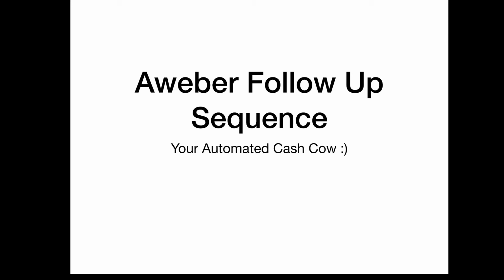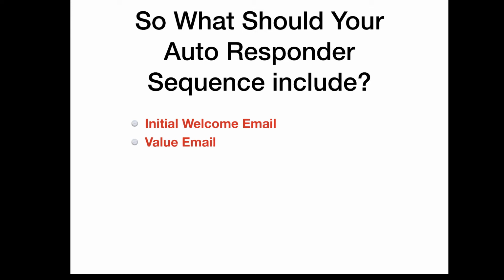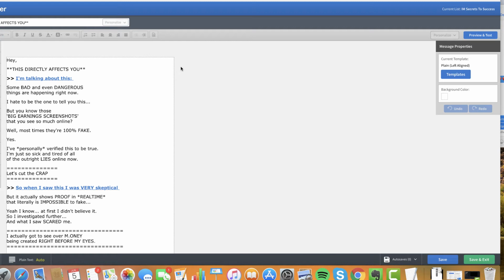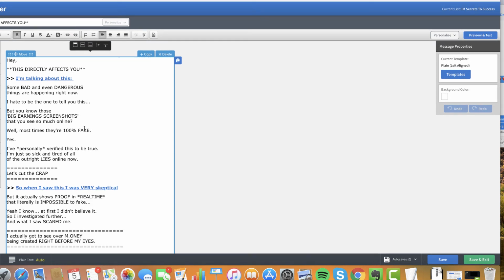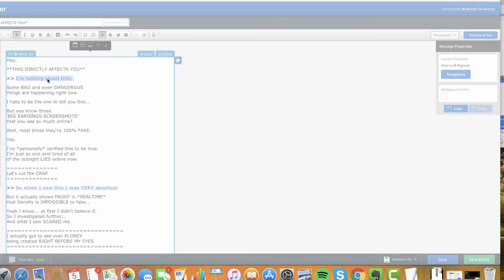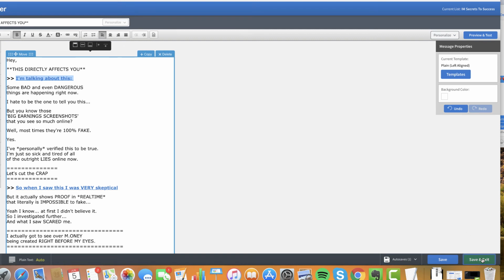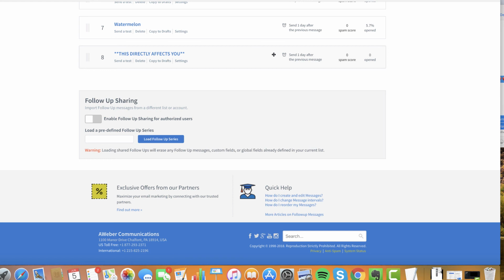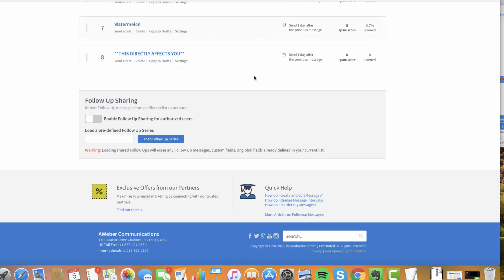Setting Up Your Follow Up Sequence In Aweber